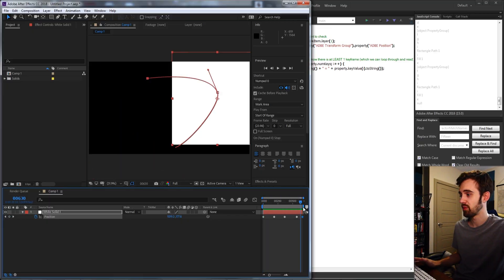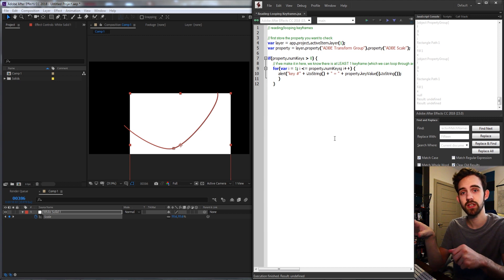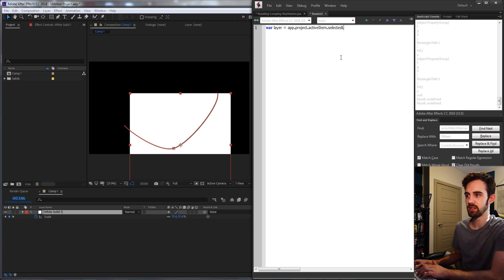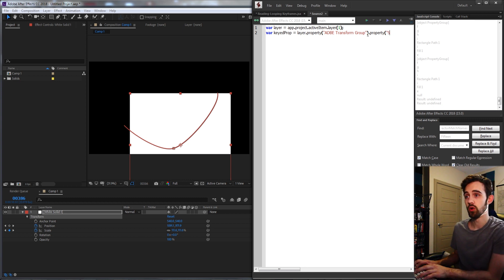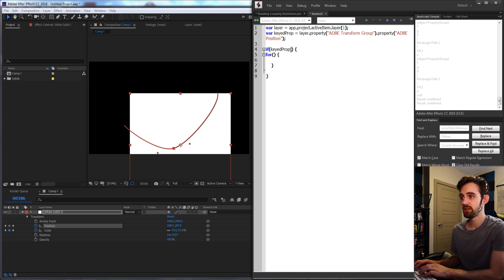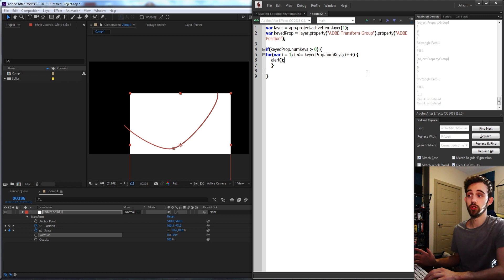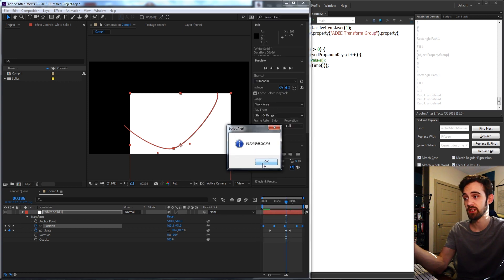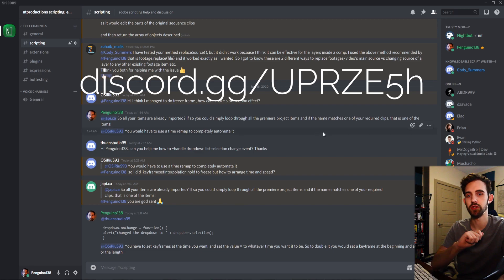After Effects Scripting Tutorial [QuickTip]: Reading/Looping Keys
Quickly loop through keyframes and get the values/times they occur!

Timestamps:
Introduction- 0:00
Variable Initialisation- 1:04
Loop through keys- 2:39
Outro- 4:39

BTC- 3H5VB5RTUs6cNYuuauWd1pzcrUDiE66qsq
ETH- 0x63c70f3d0aB34F2de6afA872f2E1E39B73cBE794
BAT- 0x63c70f3d0aB34F2de6afA872f2E1E39B73cBE794

aescripting keys keyframes Become a channel member to help support and get access to perks